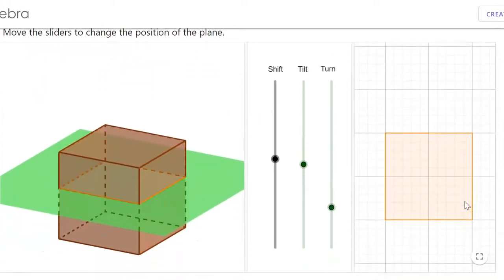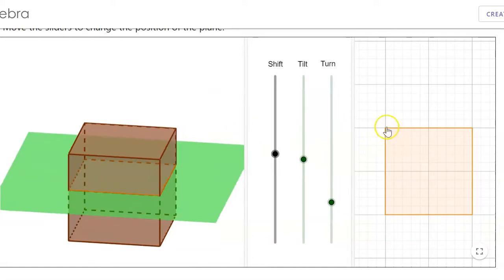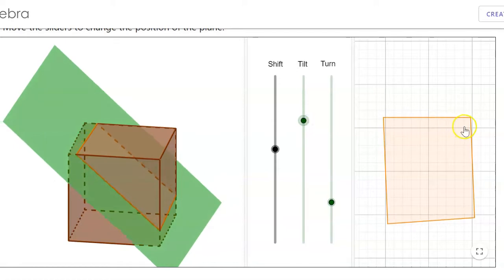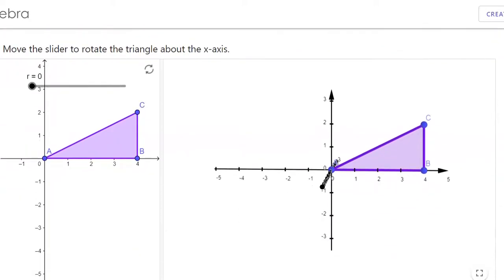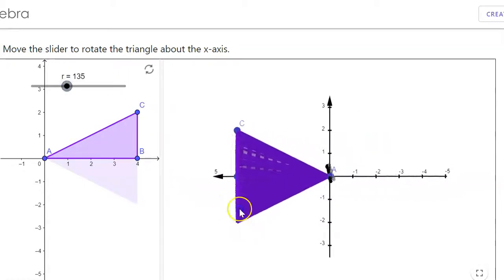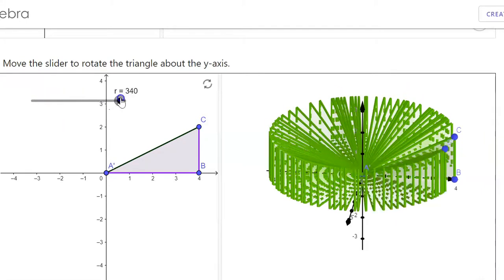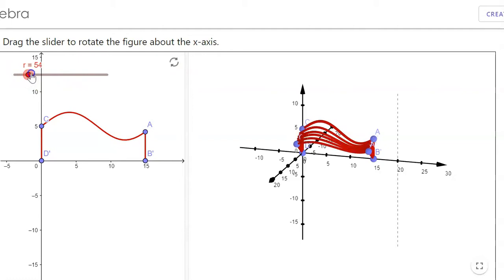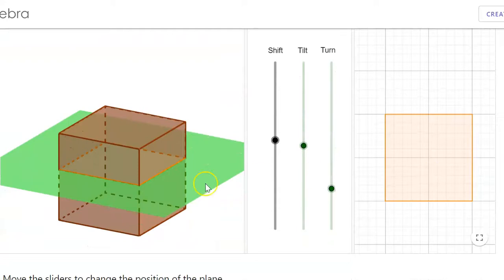Math 3 Unit 4 Lesson 4 Summary Any Way You Slice or Spin It